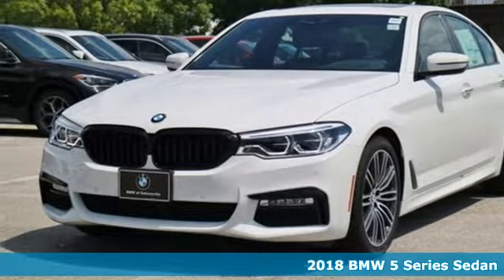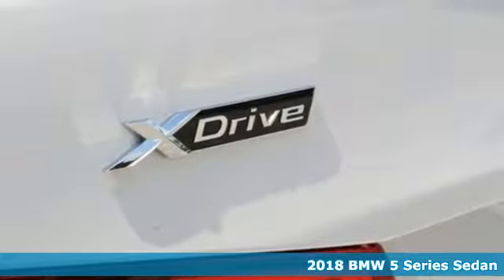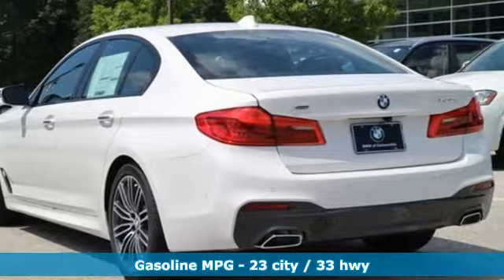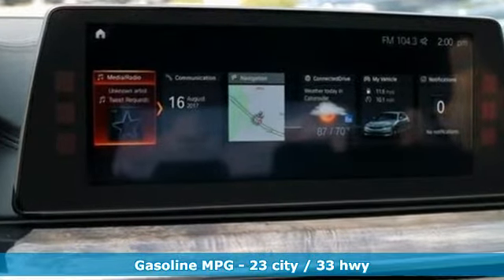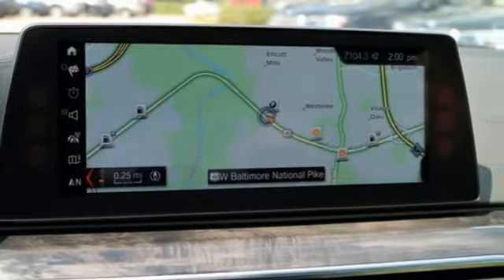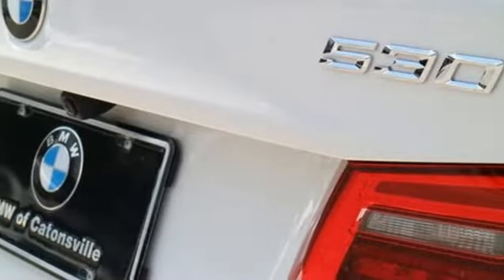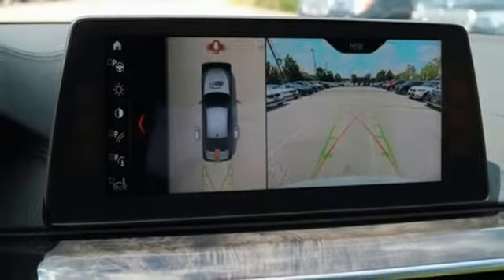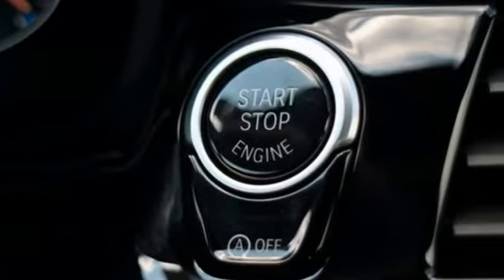Used 2018 BMW 5 Series Baltimore MD Woodlawn, MD 4S80041 - SOLD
Year: 2018
Make: BMW
Model: 5 Series
Trim: 530i xDrive
Engine: 2.0L 4-Cylinder
Transmission: 8-Speed Automatic
Stock #: 4S80041
VIN: WBAJA7C59JWA71178

Address:
6700 Baltimore National Pike